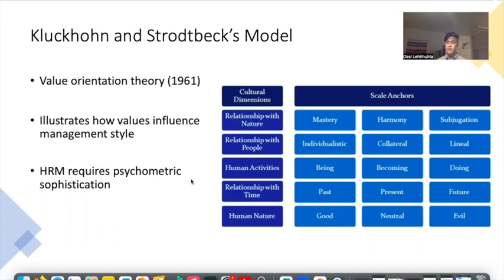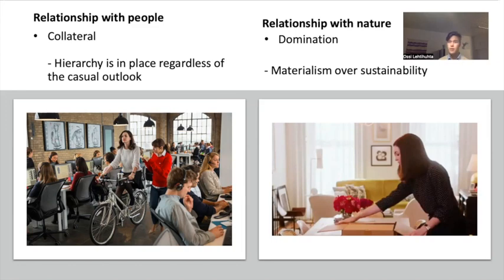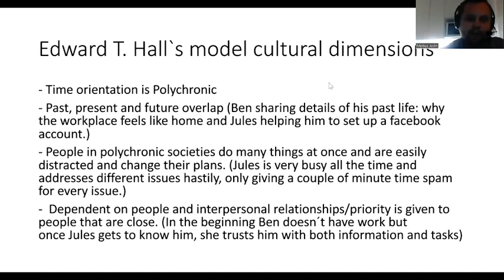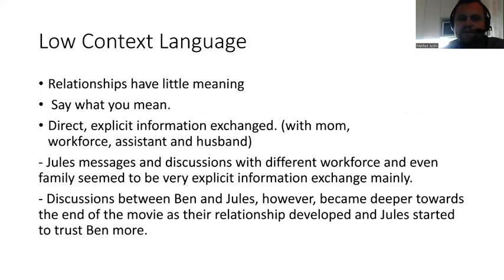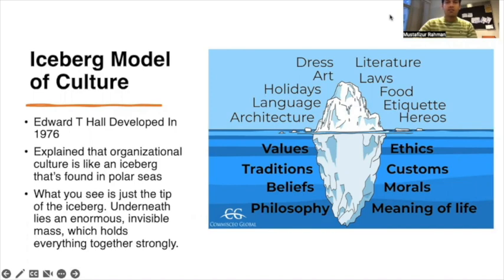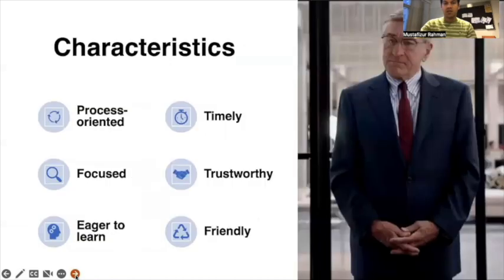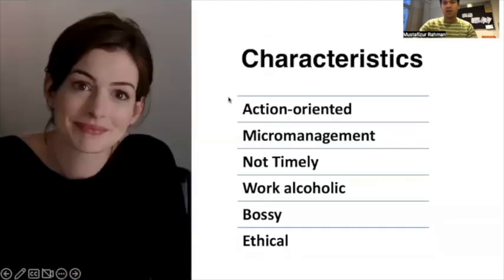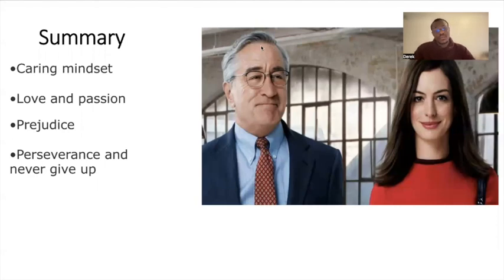Group 11 - The Intern - CCM Movie analysis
University of Vaasa, FI